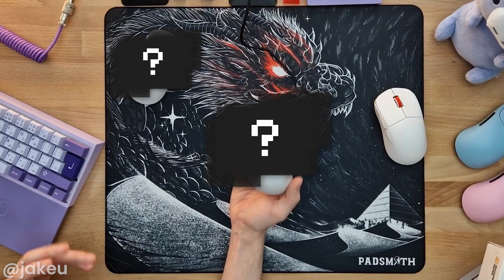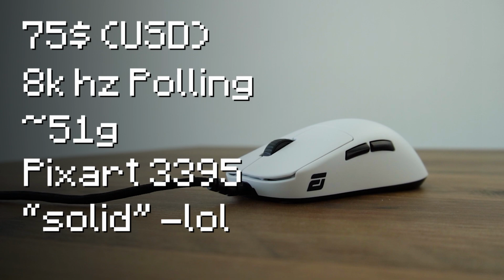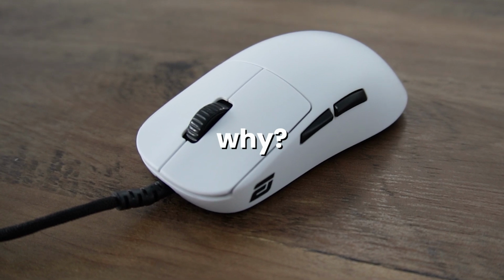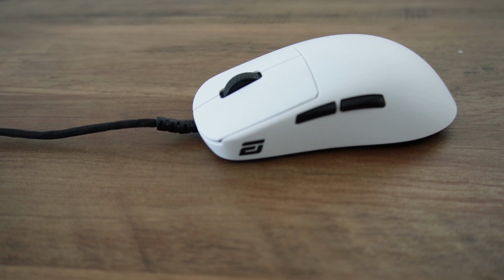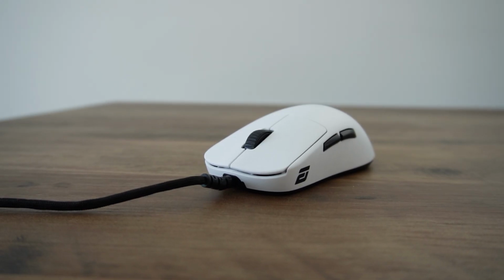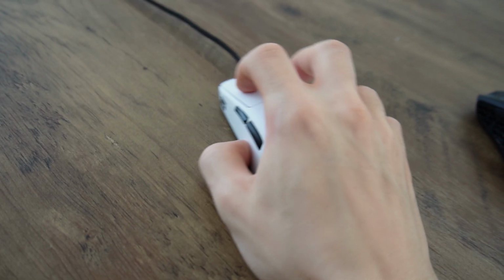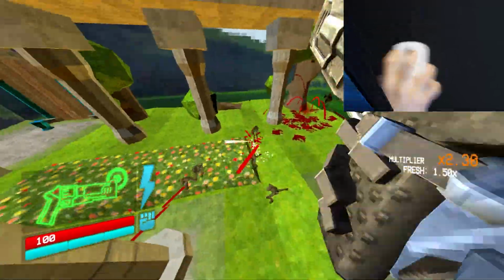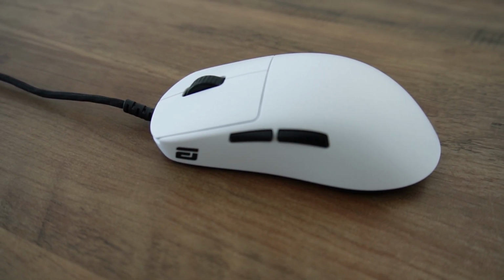This Mouse Just CHANGED EVERYTHING - Endgame Gear OP1 8k Review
Is the OP1 8k really worth the hype? I used to be skeptical of people calling for the importance of mouse shape, and would usually just neglect it and go for the most impressive weight or specs. After giving the OP1 8k a genuine try, I think it's safe to say that shape is very important!

Timestamps:
0:00 - Intro
0:25 - Stats & Value
2:20 - Cable?
2:58 - Personal Experience & Comparison
3:48 - Shape: Undefined Confidence
4:38 - Clips
5:43 - Does it even matter?
6:02 - Closing Thoughts

three lices and a molly - Trantiveness.